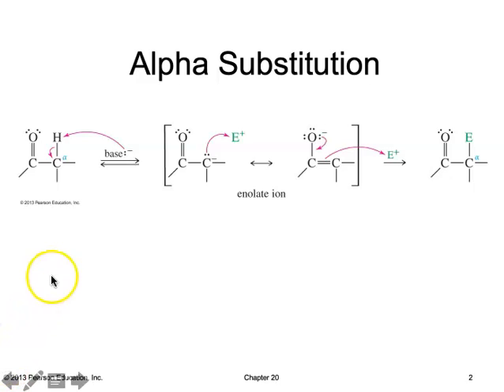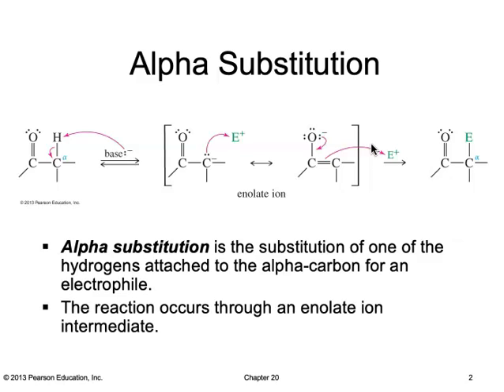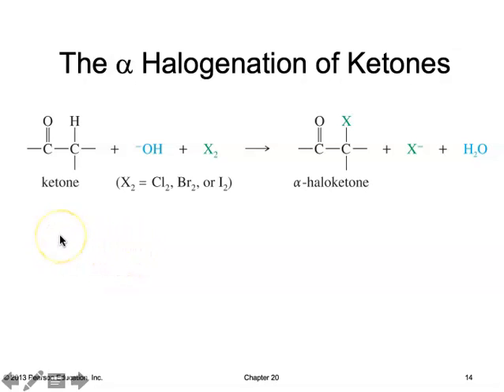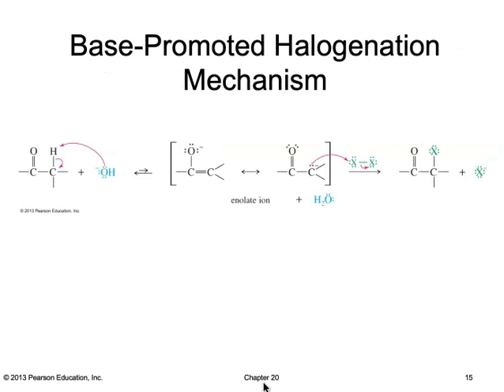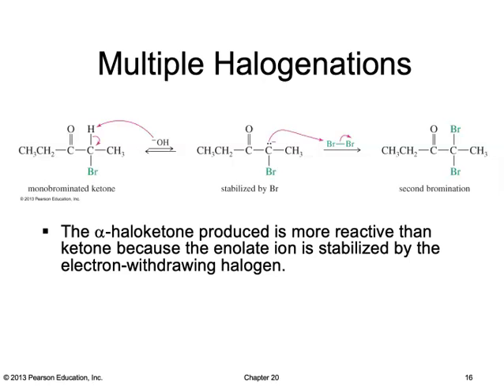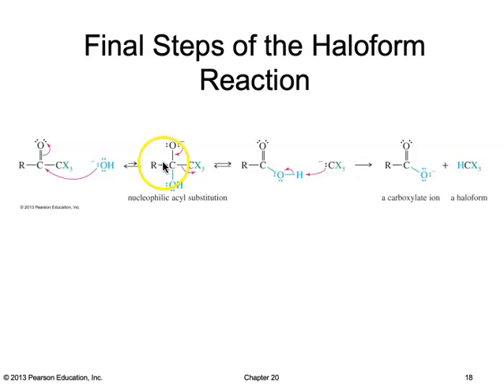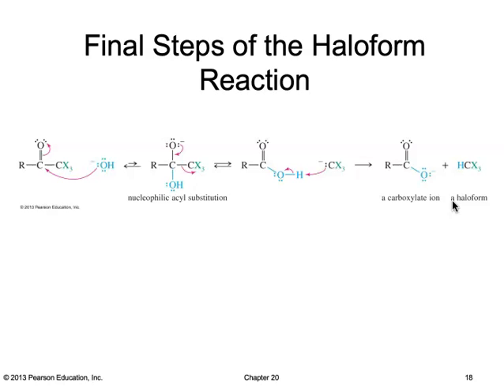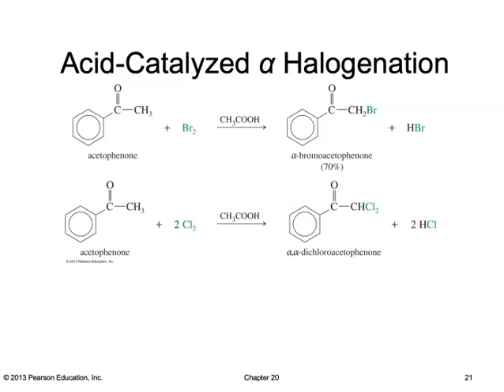WednesdayLectureWeek3 CH243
Pretty low key intro to alpha carbon substitution...then Nazi face melting.